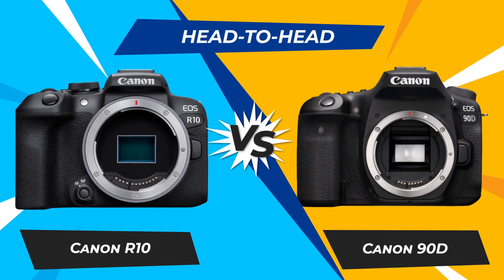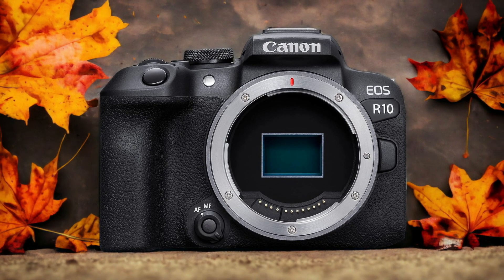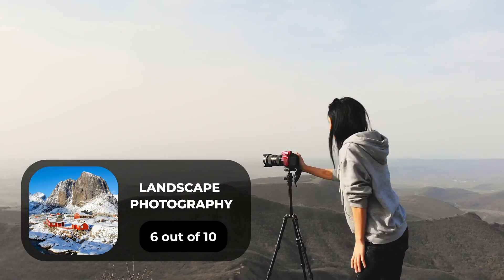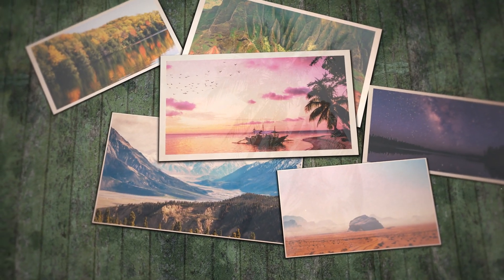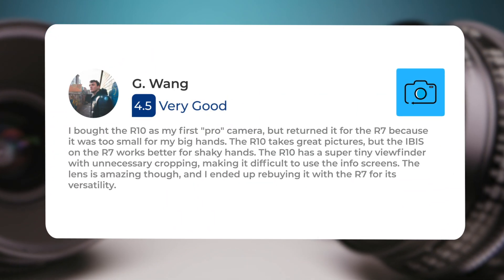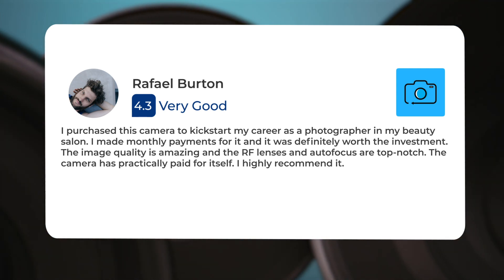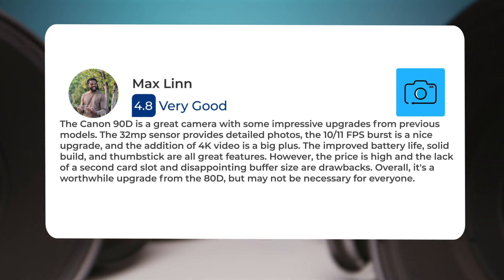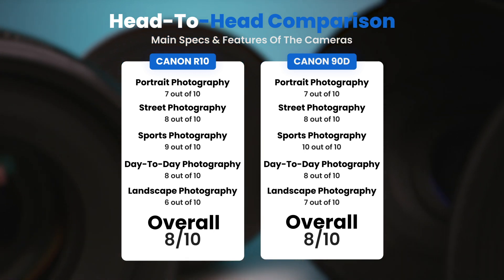Canon R10 vs Canon 90D: Which Camera Is Better? (With Ratings & Sample Footage)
► Links to the latest prices of Canon R10 and Canon 90D:
► Canon R10
► Canon 90D

 In this video, we did a head-to-head comparison of two popular cameras, the Canon R10 and the Canon 90D. We checked how they perform in street photography, portrait photography, landscape photography, day to day photography and sports photography. We also curated user reviews that already used the cameras from forums and compiled them.